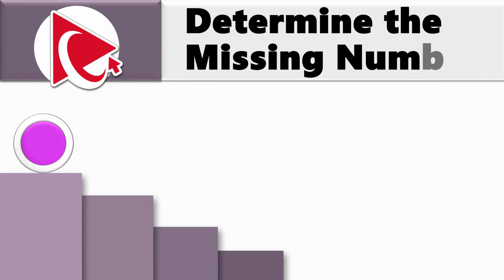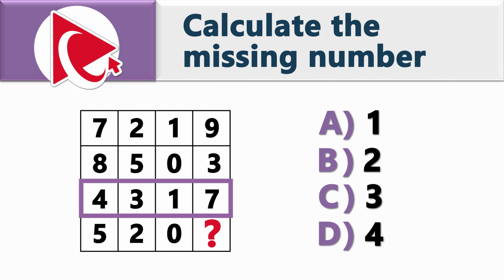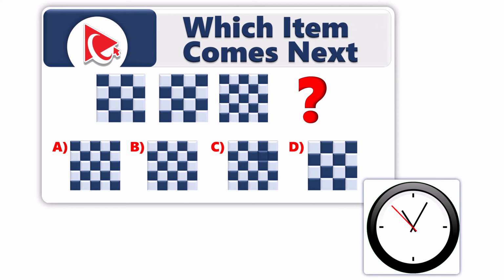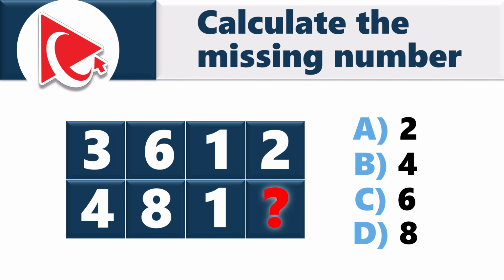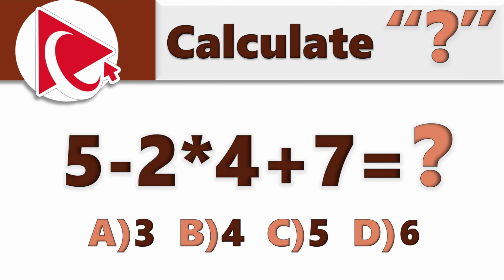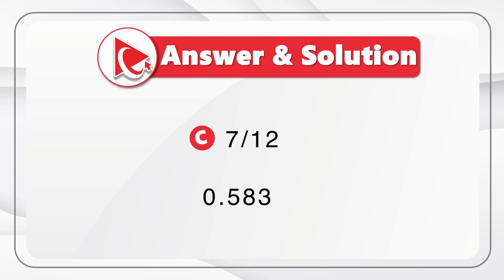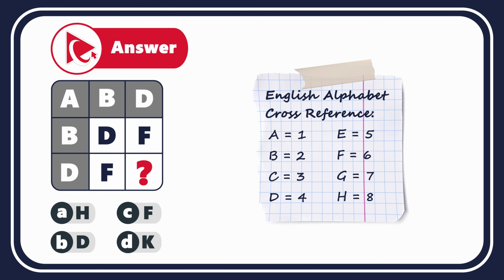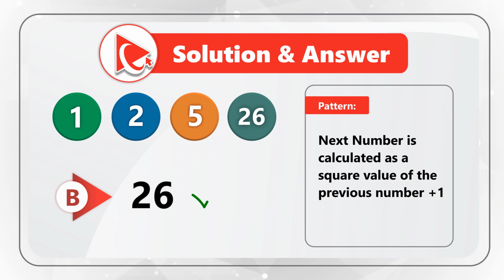How to Pass WONDERLIC ASSESSMENT TEST - Questions and Answers with Solutions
The Wonderlic Personnel Test, often known simply as the Wonderlic test, is a widely used cognitive ability test designed to assess an individual's aptitude for learning and problem-solving in various professional and academic settings.  To pass the Wonderlic Hiring Assessment Test, practice regularly with sample questions to improve your speed and accuracy in numerical, verbal, logical, and spatial reasoning. Additionally, familiarize yourself with the test format and develop effective time management strategies to ensure you can answer as many questions as possible within the time limit.